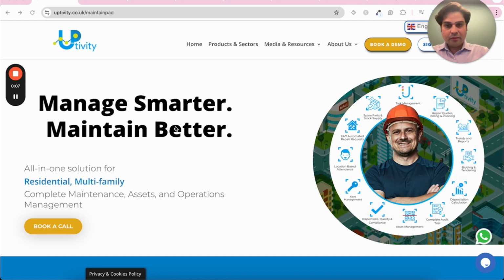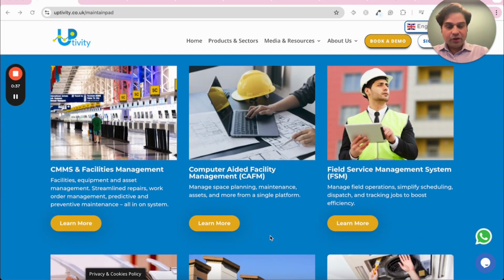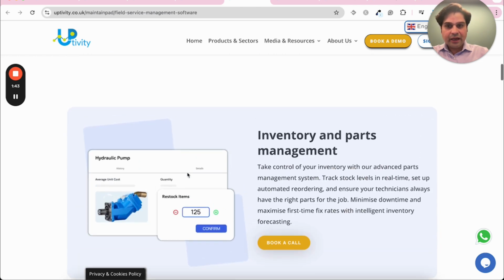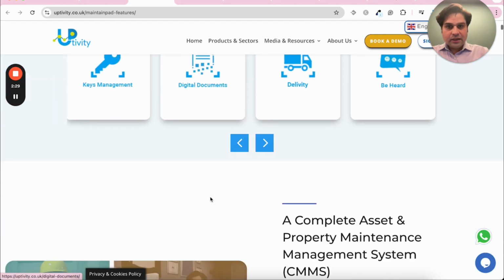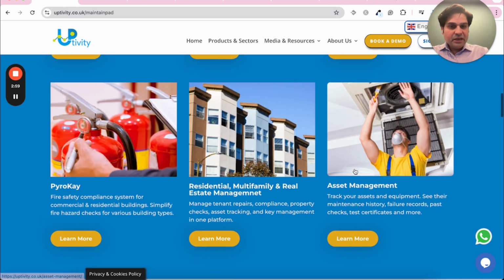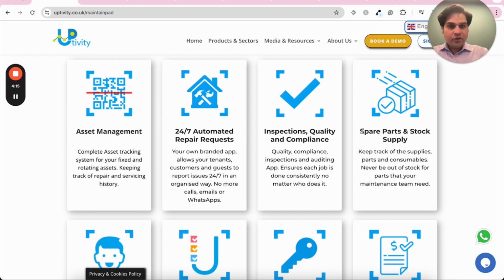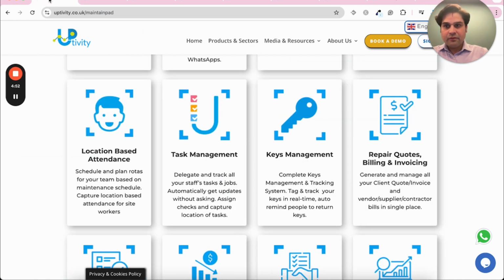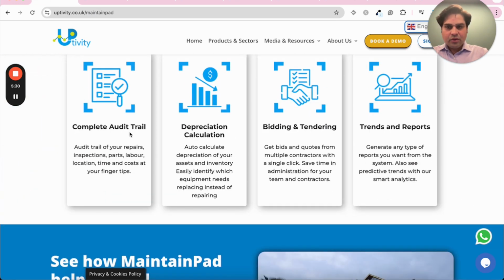How MaintainPad Simplifies Maintenance for Businesses | CMMS, CAFM, FSM | Product Demonstration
Explore MaintainPad, a part of Uptivity’s suite, designed to simplify maintenance, repairs, and asset management for businesses of all sizes. This cloud-based platform offers:

• Mobile Access: Manage jobs, schedules, and updates on the go.
• Sector-Specific Features: Tailored for large facilities, field services, and real estate management.
• Fire Safety Compliance: Ensure timely inspections and repairs, with automated reports and certificates.
• Asset & Key Management: Track assets, monitor depreciation, and tag keys for better control.
• Tenant to Completion Workflow: Automate maintenance requests from reporting to job completion.

MaintainPad integrates seamlessly with other systems, making compliance, time tracking, and inventory management hassle-free. Ideal for airports, hotels, hospitals, real estate and more.